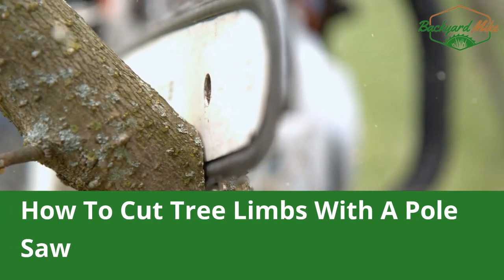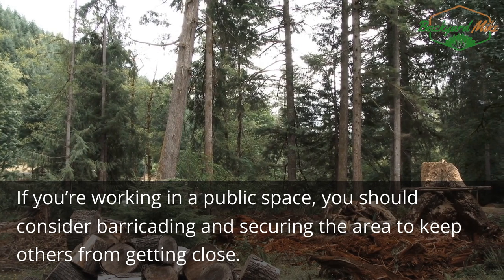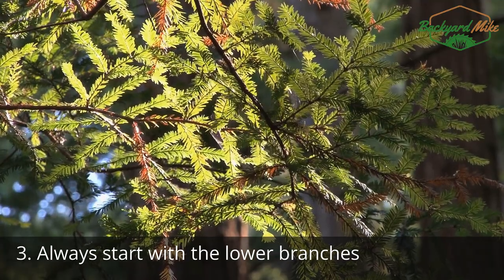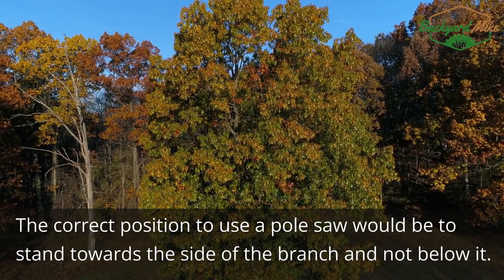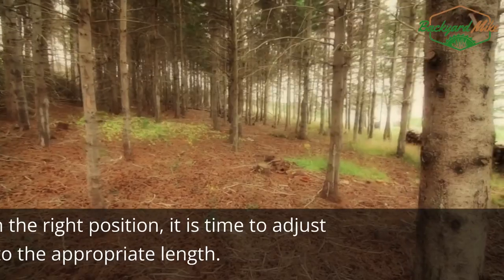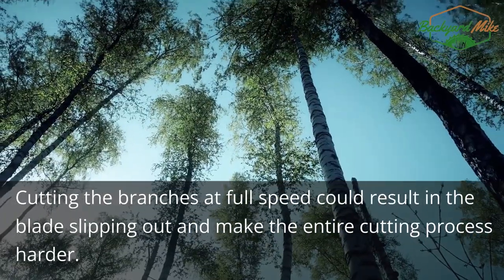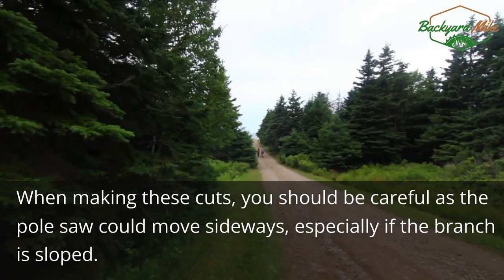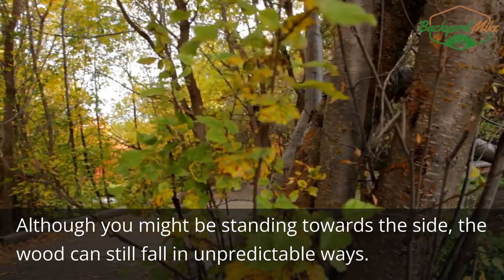How To Cut Tree Limbs With A Pole Saw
In this video, I’ll give you step-by-step assistance on how to cut tree limbs with a pole saw.

1. Clear out the work area
The area where you’ll be standing for cutting tree limbs must be clear of people or any property that could potentially get damaged. If you’re working in a public space, you should consider barricading and securing the area to keep others from getting close.

2. Plan where to cut
Before putting your pole saw to work, you must plan out where exactly you will be cutting. Don’t start cutting anything yet, take a step back, examine the tree, and then consider the branches to cut.

3. Always start with the lower branches
When you’re planning the cuts, you will eventually have to figure out how to access the higher branches, which is possible only after you get rid of the lower branches and limbs.
Removing the lower limbs will help you get a clear path, while also ensuring that you are able to safely make your way up to the higher regions.

4. Be in the correct position
The correct position to use a pole saw would be to stand towards the side of the branch and not below it. Being in this position will minimize your chances of injury in case a piece of wood falls out of the tree. Further, you’ll need to be sure that you hold the end of your pole saw at chest level and keep it at an angle when cutting.

5. Adjust the pole length to the right height
Once you’re in the right position, it is time to adjust the pole saw to the appropriate length. Adjust the length and then stretch out the pole saw such that the blade reaches the lowest branch when you’re holding the pole saw at chest level.

6. Start cutting the branches
Your first few cutting strokes must be slow and controlled. Cutting the branches at full speed could result in the blade slipping out and make the entire cutting process harder. It would be smart to create a groove in the wood.
For creating grooves in the branch, you must cut slowly at first. Tap the throttle or push it in lightly, as it’ll help you create the initial groove in the wood. When making these cuts, you should be careful as the pole saw could move sideways, especially if the branch is sloped.

7. Finish the cut
Once you have created a groove and the saw is secure, you can gradually increase your stroke speed. As the cuts go deeper, keep an eye out on the branch. Although you might be standing towards the side, the wood can still fall in unpredictable ways.